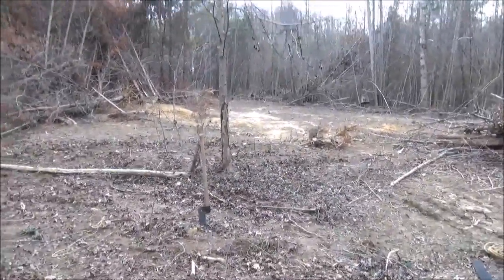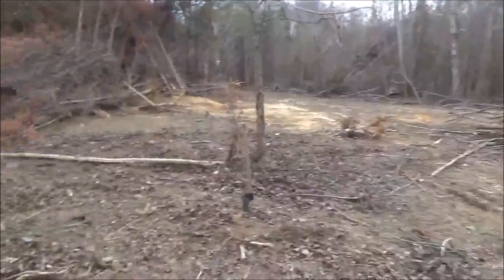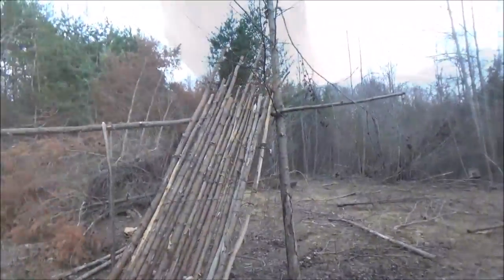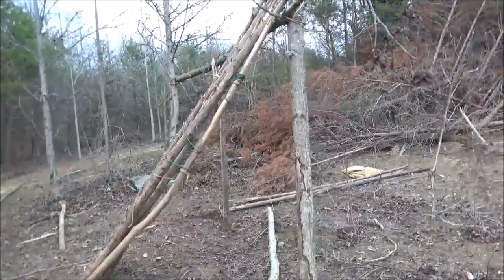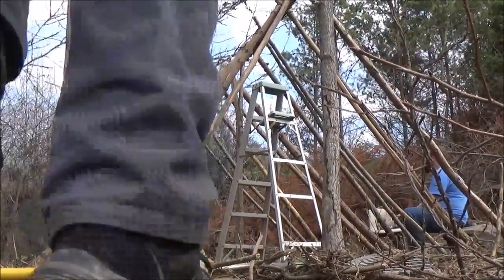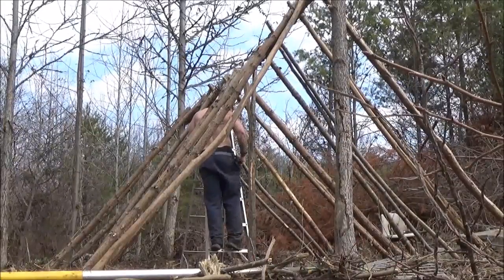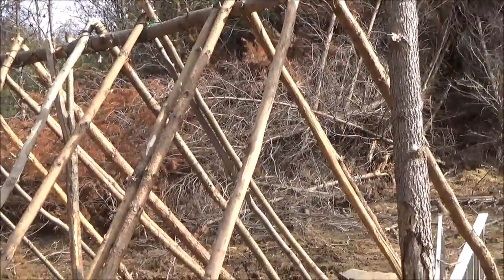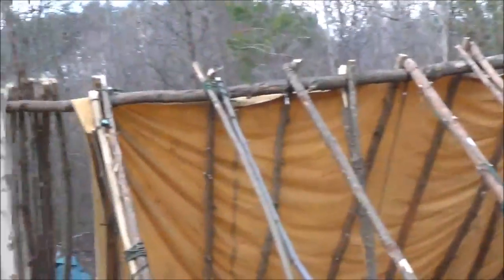My first bushcraft double lean to pt:1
Over the next couple of weeks I will be working on my very first double lean to. I plan on using it as a camping site, and hunting blind. My main plan is to have an epic outdoor viking campsite for my Pack so we can party late into the night and make many great memories. All critique and advice welcomed.